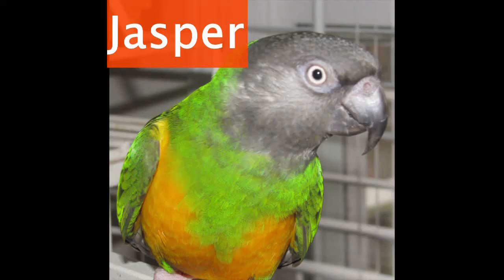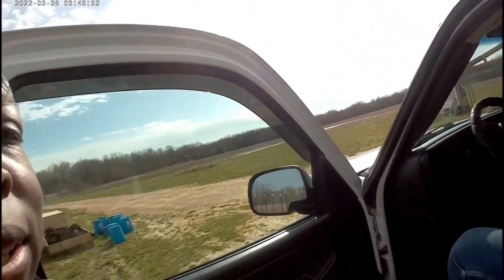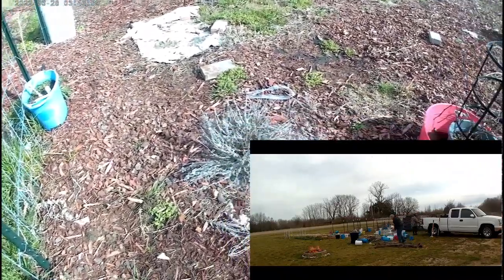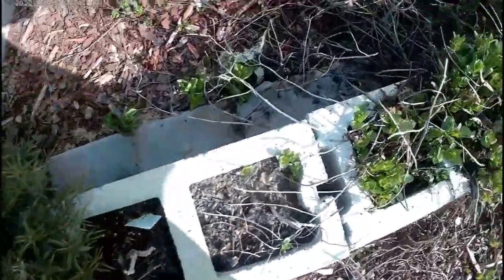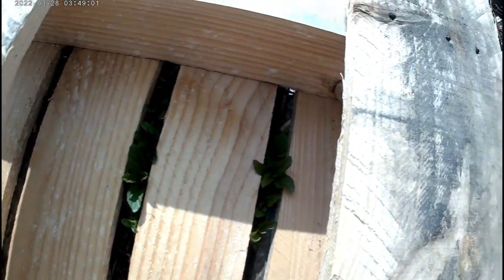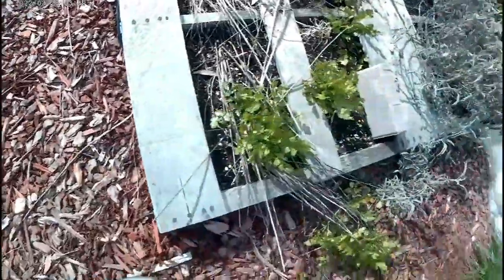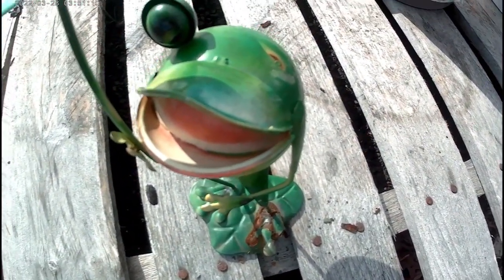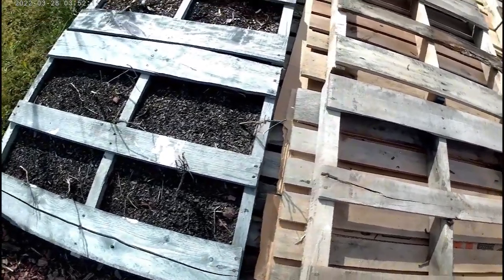Pallet Garden update | Spring Cleanup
We're cleaning up the garden...some more. Seems like it will never get back to "normal".